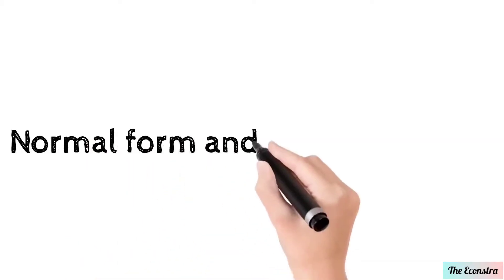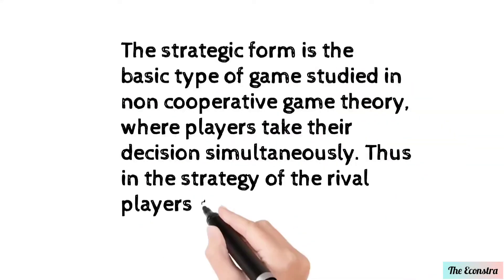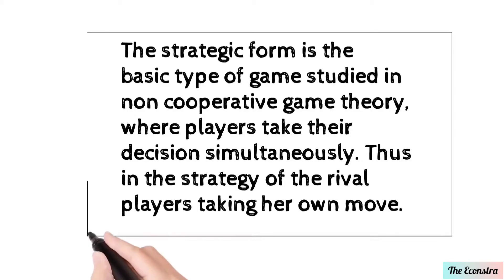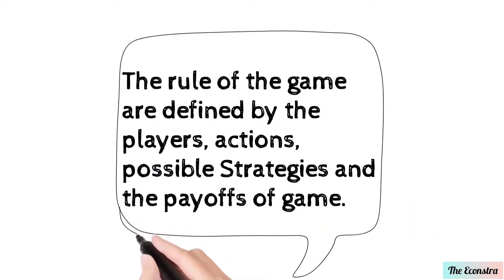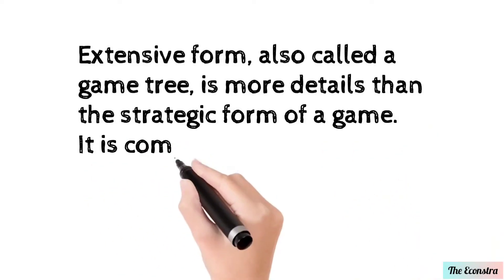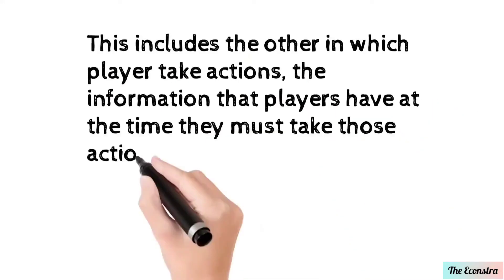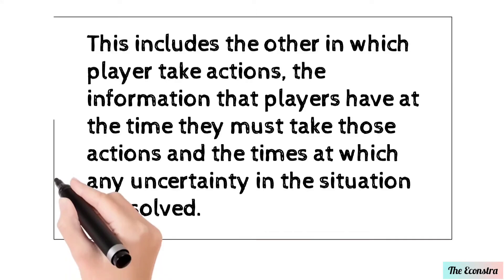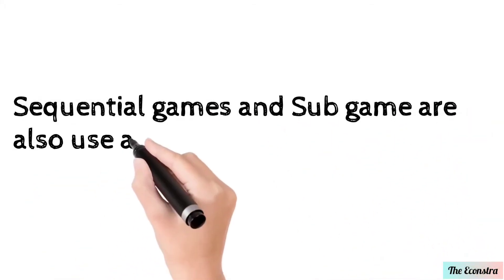Normal form and Extensive form in English ||Game Theory||Micro Economics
Normal from
 Games of complete information can be Normal from and  extensive form game.
 The strategic form is the basic type of game studied in non cooperative game theory, where players take their decision simultaneously. Thus in the strategy of the rival players taking her own move.

The rule of the game are defined by the players, actions, possible Strategies and the payoffs of game.

Normal form is show from diagram.

Extensive form, also called a game tree, is more details than the strategic form of a game. It is complete description of how the game is played over time. Tis includes the other in which player take actions, the information that players have at the time they must take those actions and the times at which any uncertainty in the situation is resolved. A game in extensive form may be analysed directly, or can be converted into an equivalent strategic form.